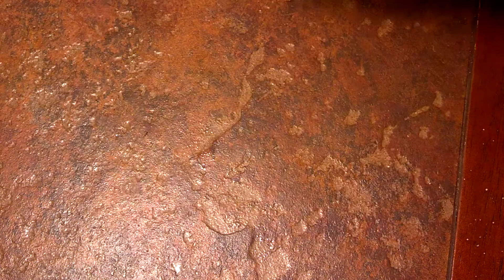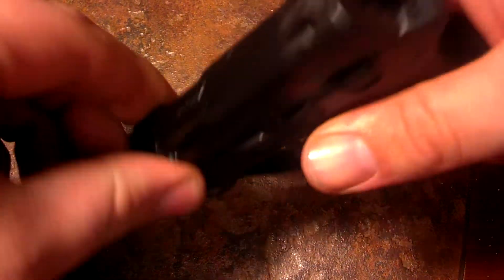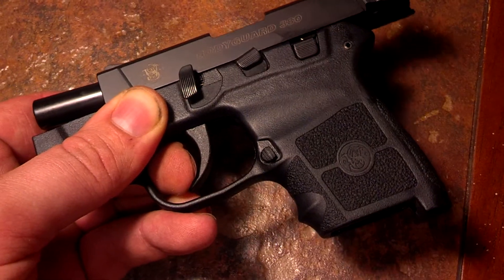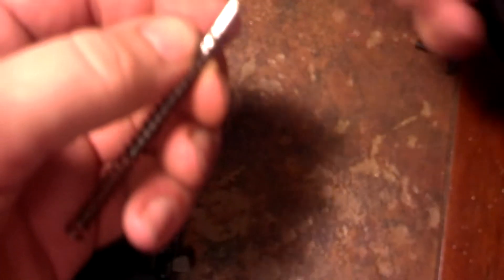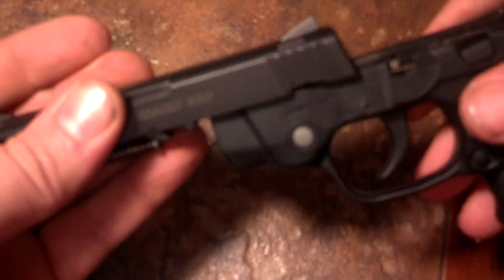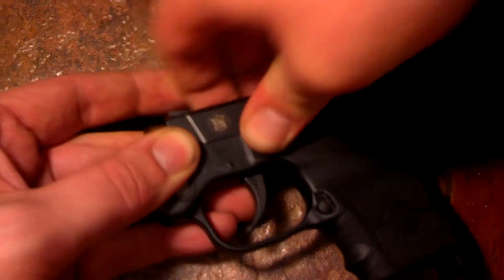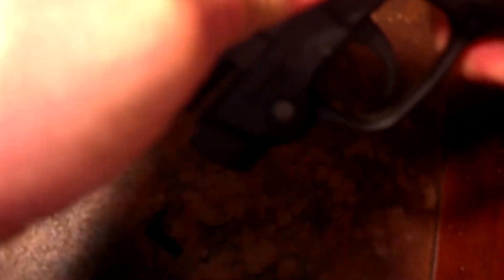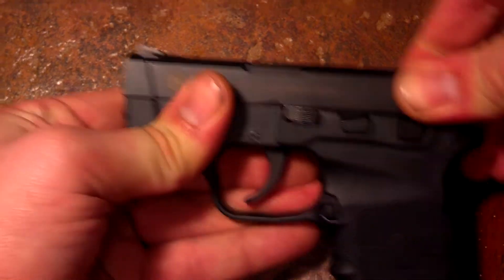Smith & Wesson Bodyguard 380 quick take down field strip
made a quick video for a friend from work who just bought one (Jerry) but decided to put it online for everyone else. hope it helps someone.
if you guys really like it i can make more (of better quality).